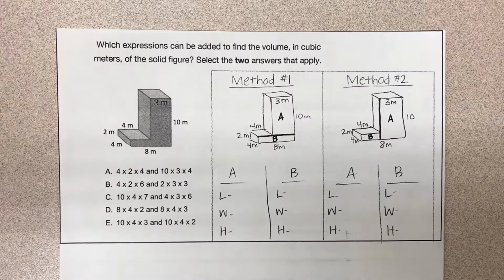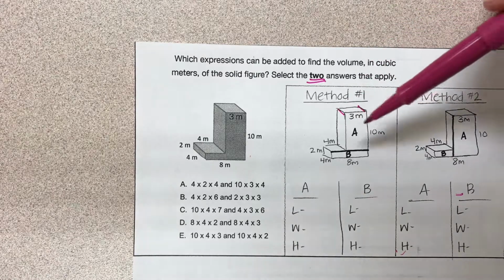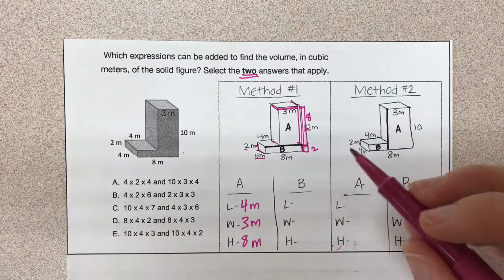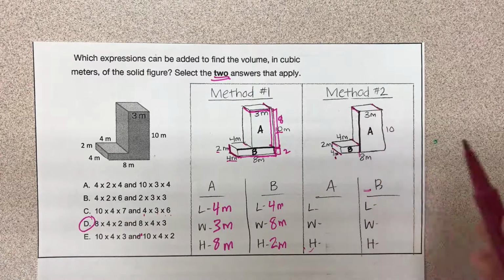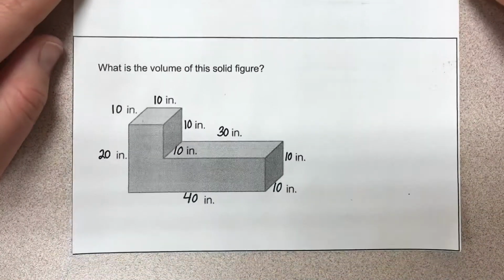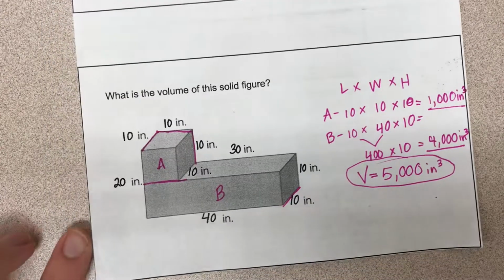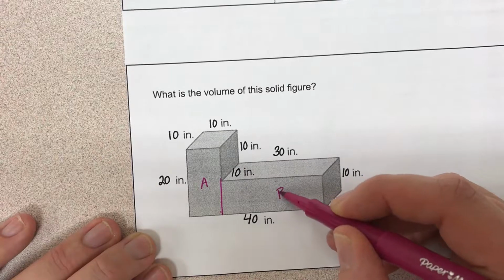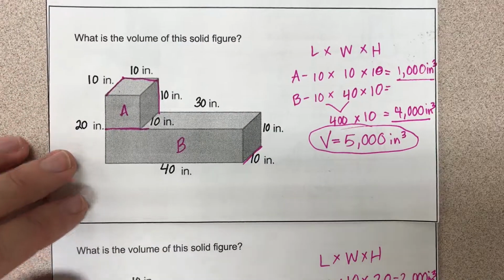Review of Volume Notes 11/21